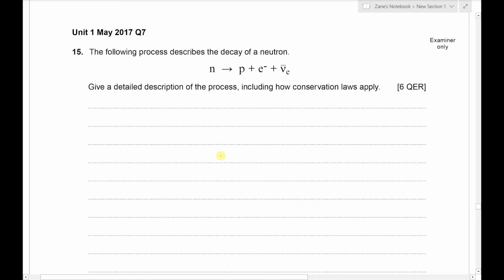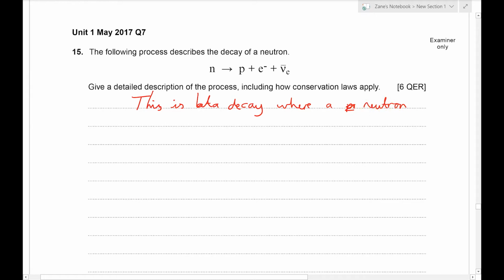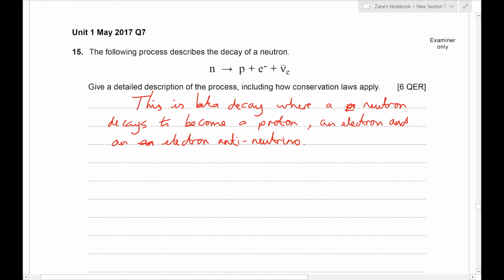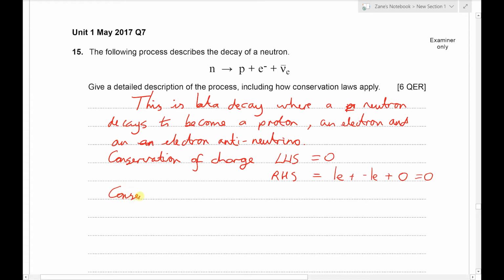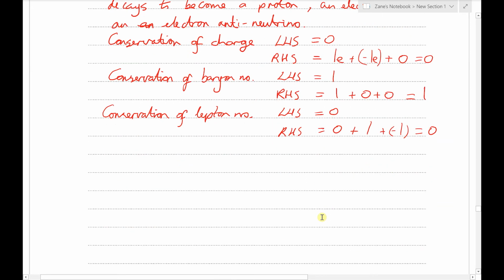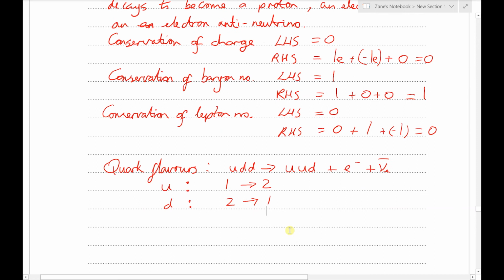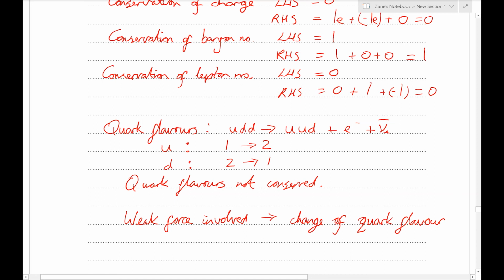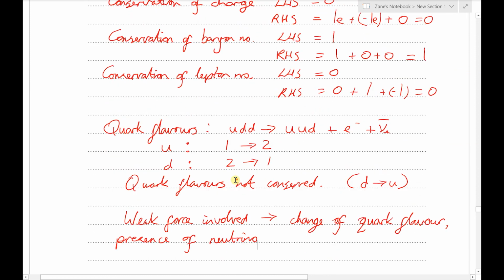Unit 1 May 2017 Q7